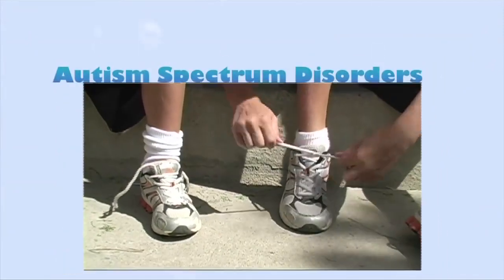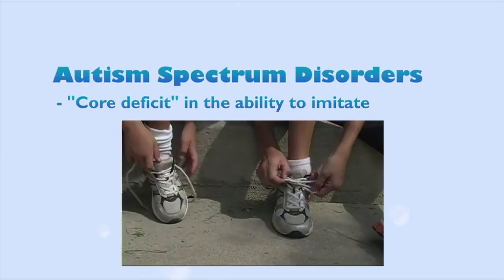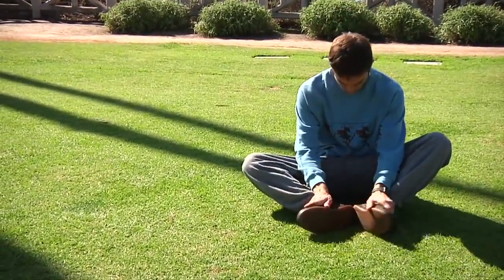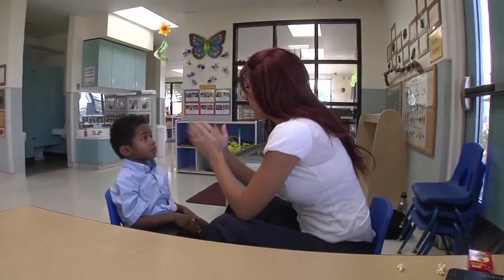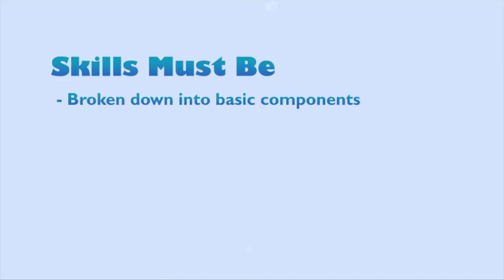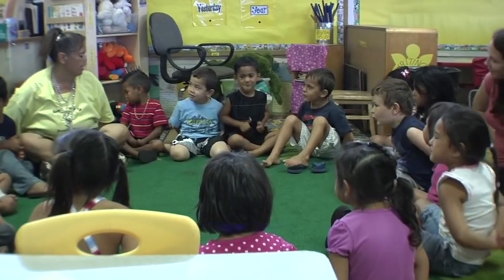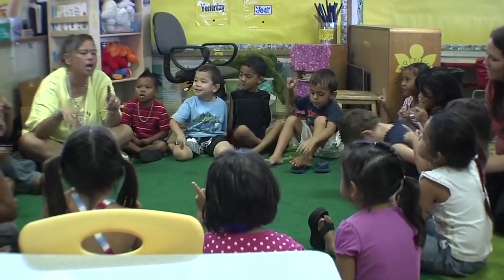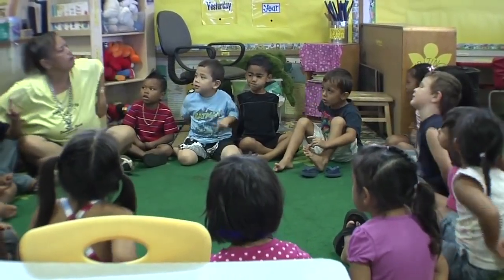Imitation for Autism Spectrum Disorder in Behavior Therapy